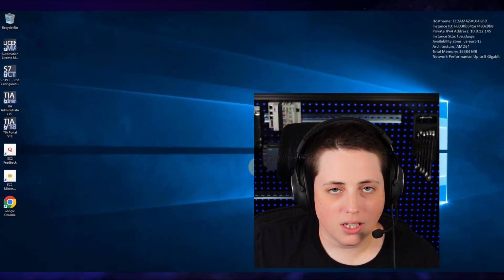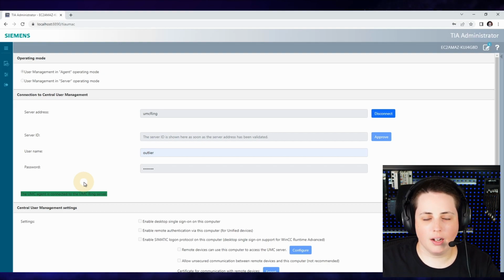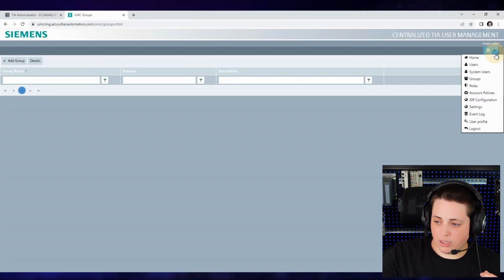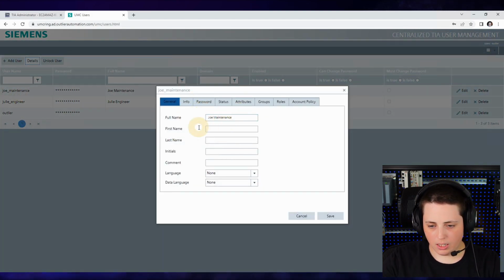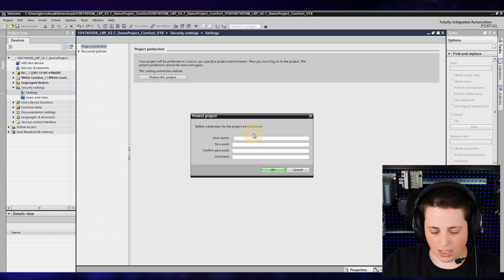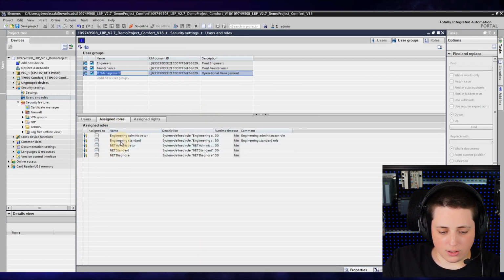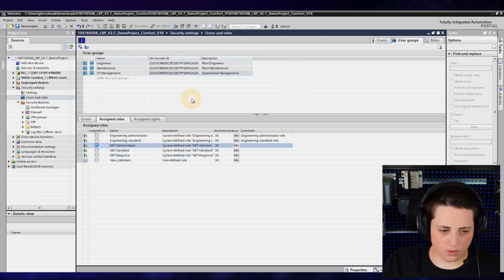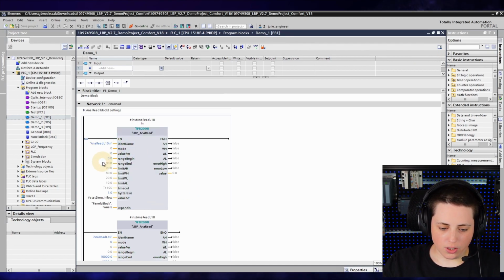Siemens Tutorial | Using UMC in TIA Portal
A tutorial in how to synchronize the UMC server to TIA Portal projects via global users and groups.  Create local roles and protect your TIA Portal projects.